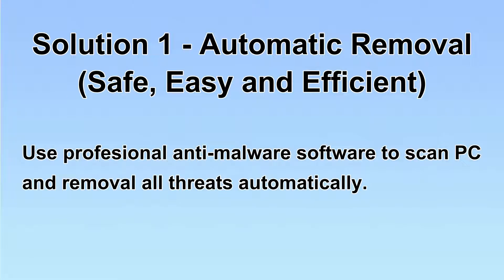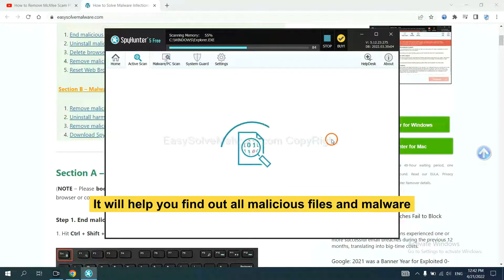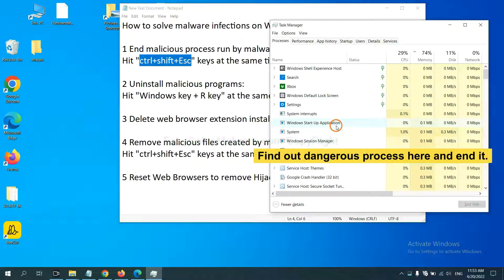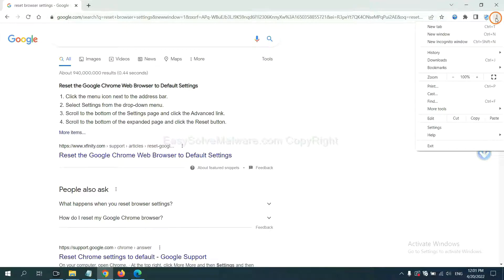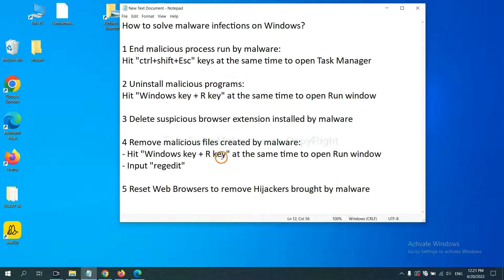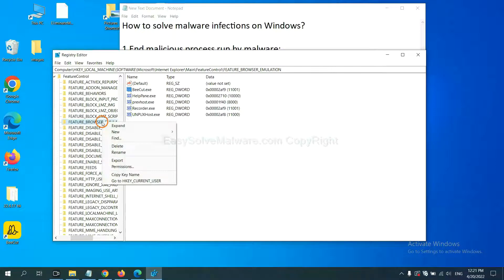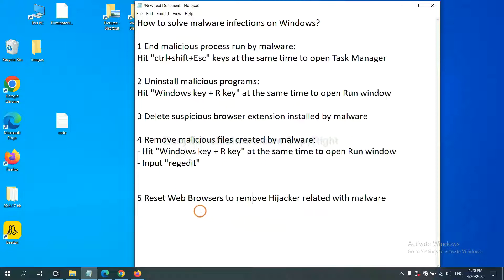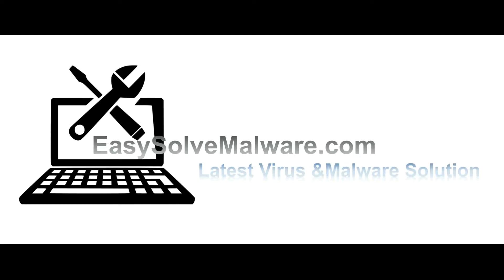Weekly Hits extension Removal | Uninstall Weekly Hits hijacker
This video will show you how to remove Weekly Hits. If you need more details about the removal process, please read this guide